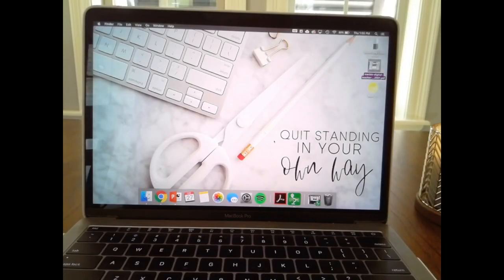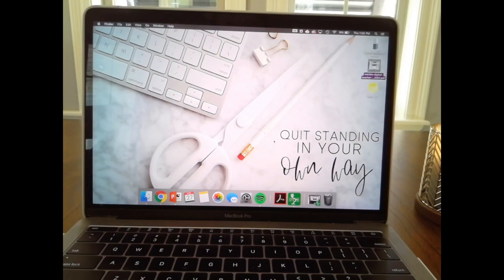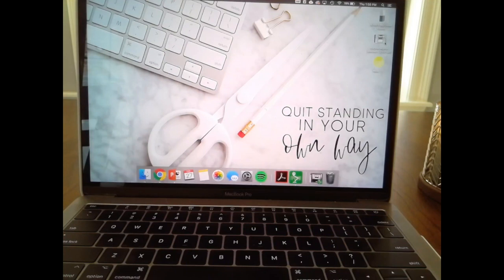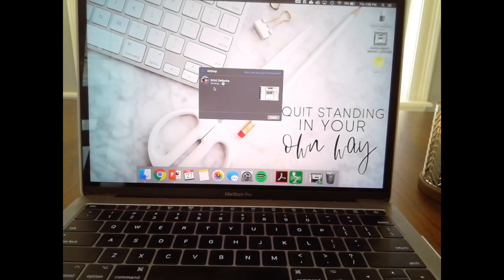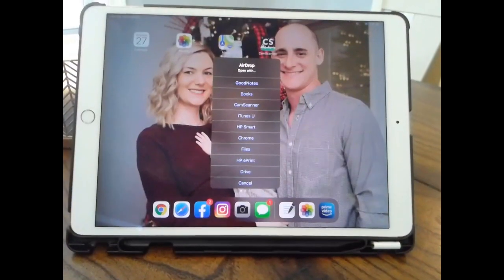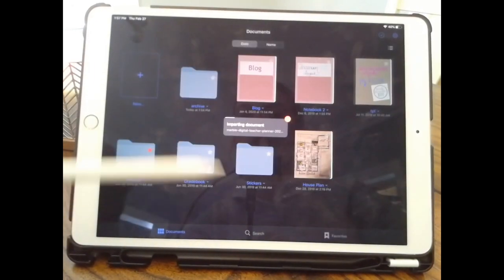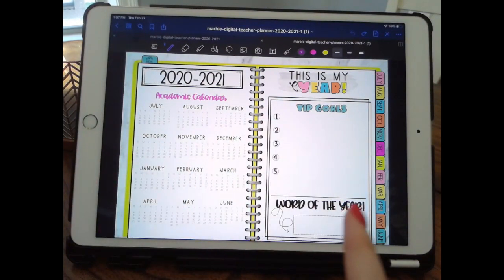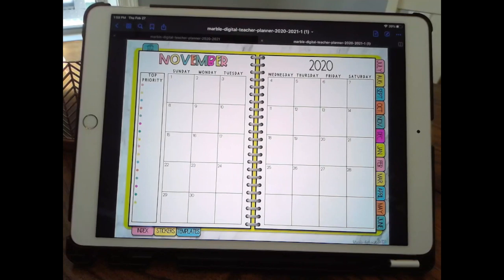Export Digital Planner to Device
This video showcases how to easily export your digital planner to your device in just a few short minutes!